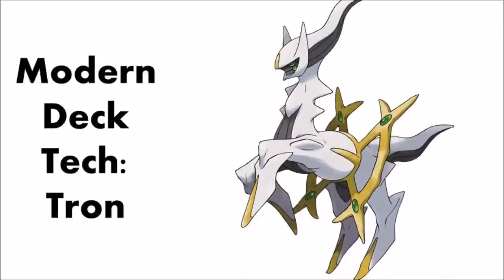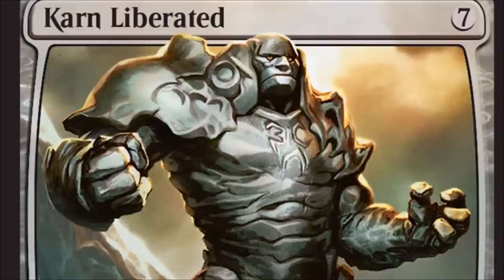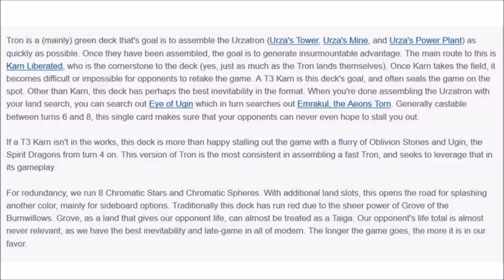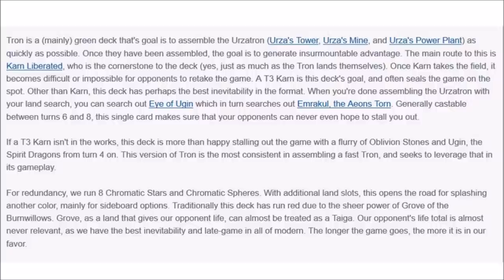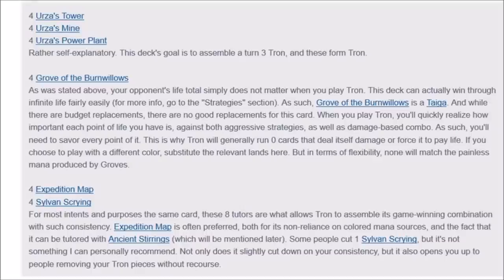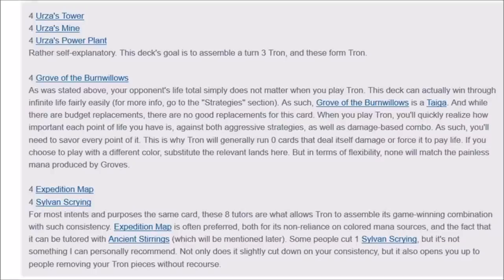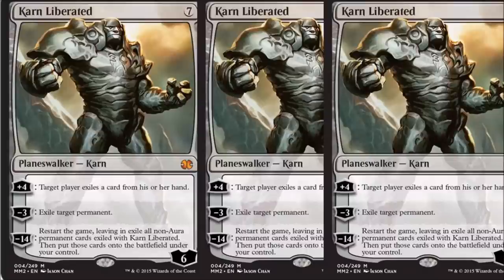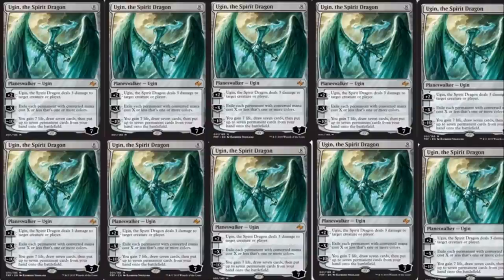Tron Modern Deck Tech Magic the Gathering